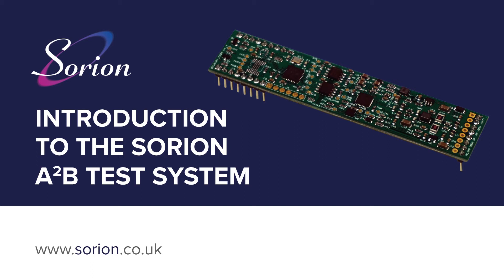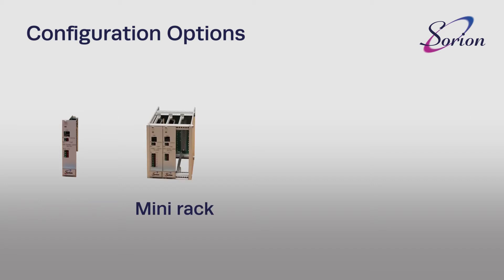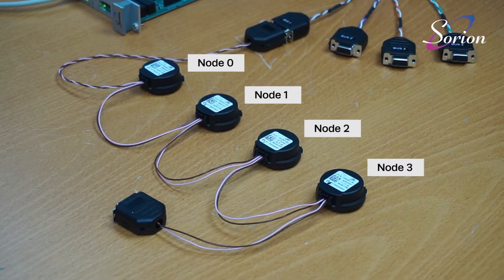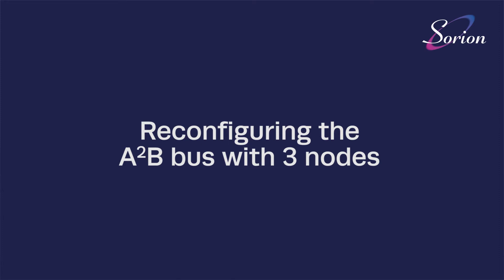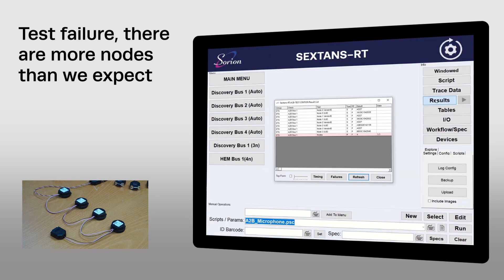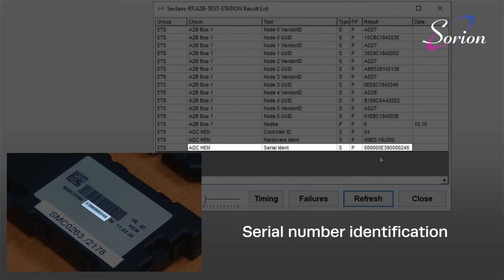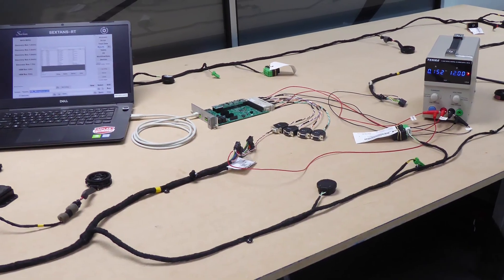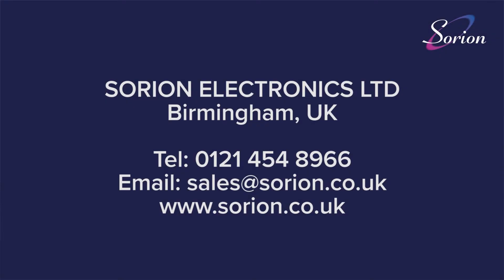Introduction to the Sorion A2B (Automotive Audio Bus) test system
The Sorion A2B module was developed to communicate with the Automotive Audio Bus and to enable end-of-line testing of A2B assemblies and components.